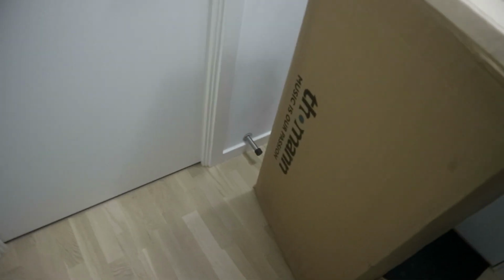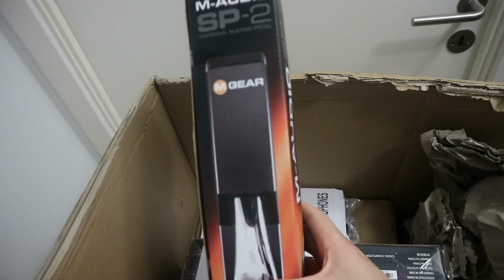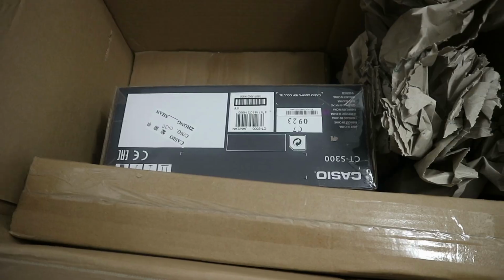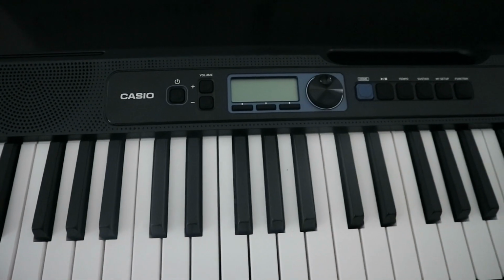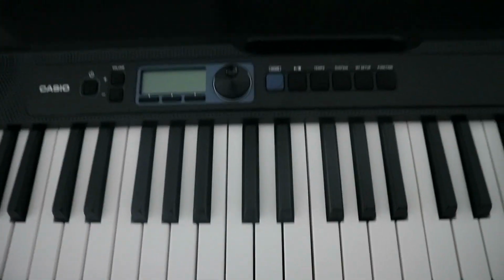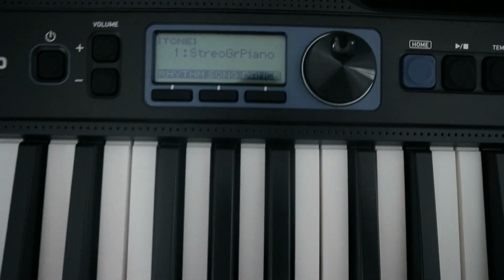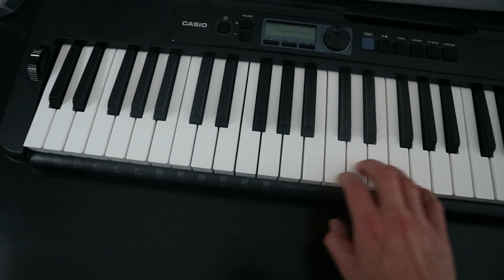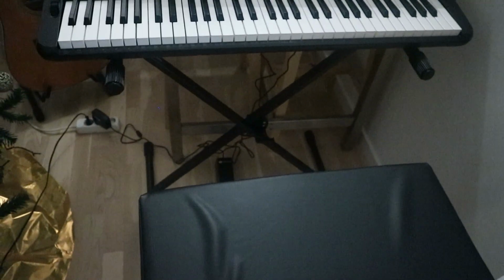Casiotone CT-S300 - Unboxing!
Casiotone CT-S300 keyboard unboxing.